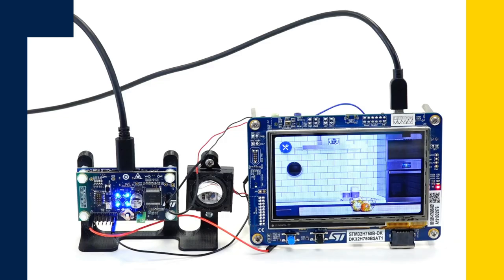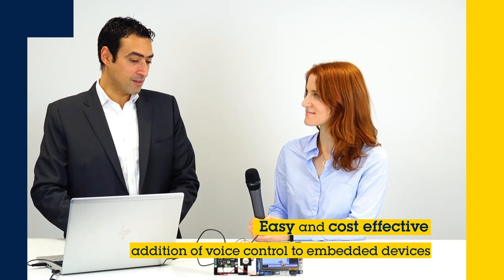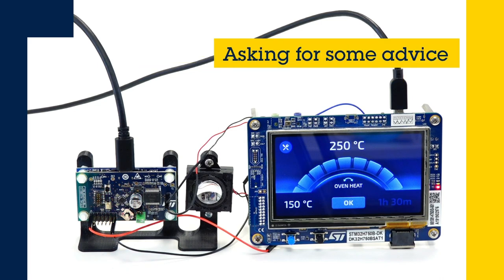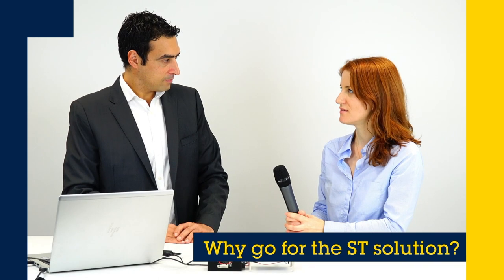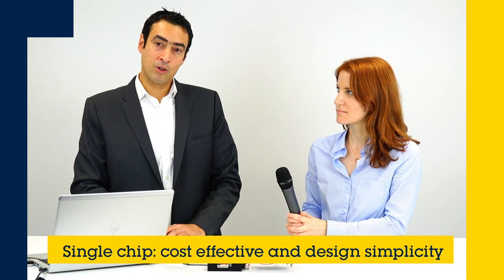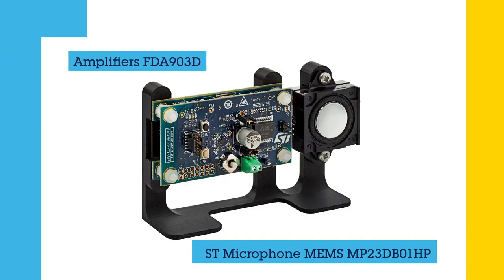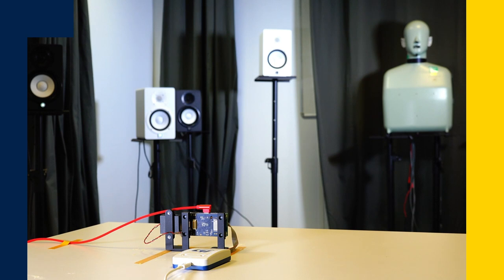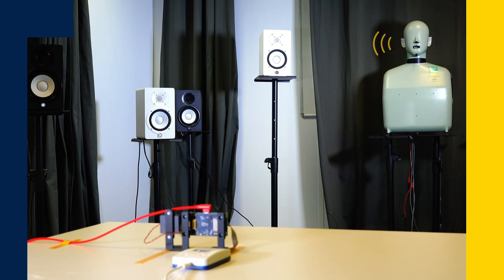CES 2021 Complement Event: STM32 Alexa IoT Reference Design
The revolutionary STEVAL-VOICE-UI Alexa reference design: a user-friendly and cost-effective best-in-class natural language solution